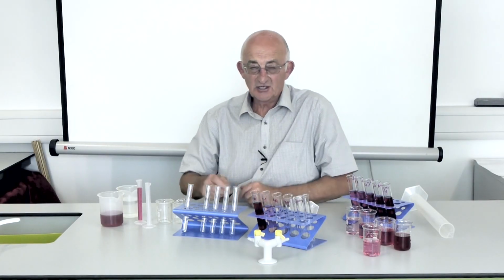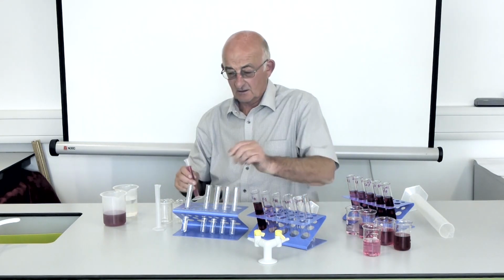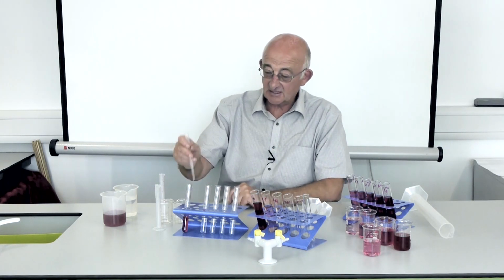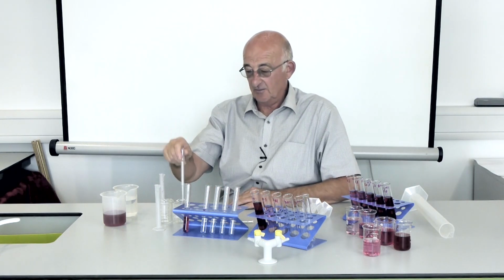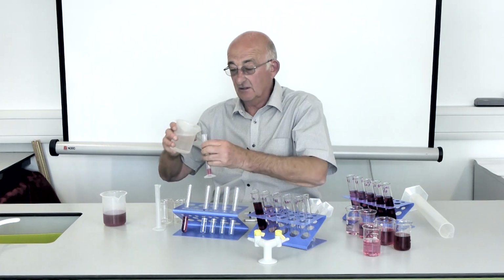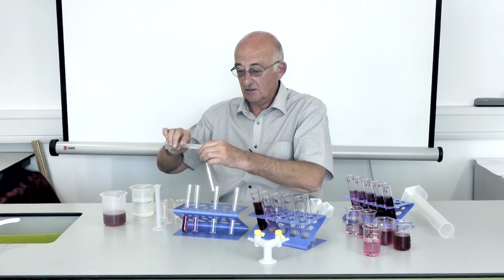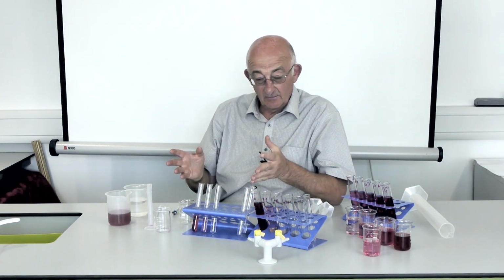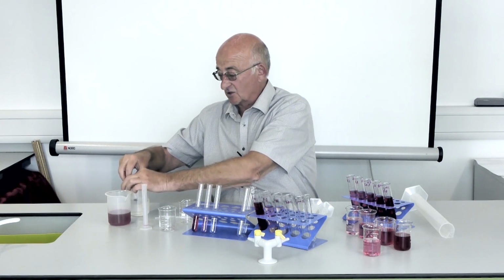Serial dilutions 03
Making a serial dilution by diluting your stock concentration by a factor of 10. Checking you have the ‘right equipment’ for the task. Make sure you actually use the correct equipment carefully rather that the ‘slap dash’ method shown here. Be aware of poor technique introducing potential contamination.